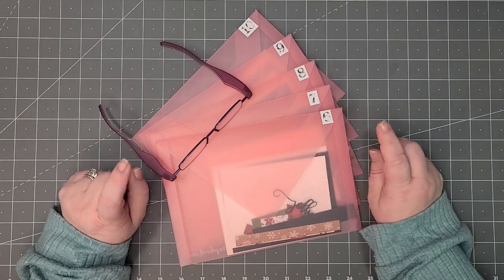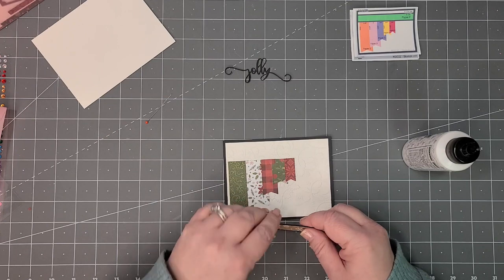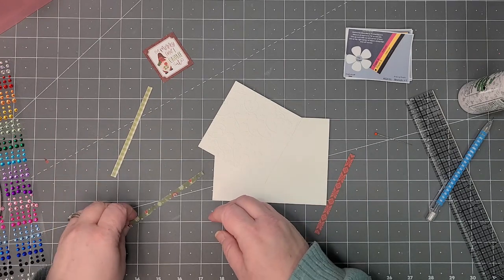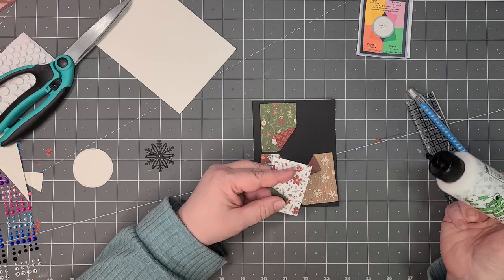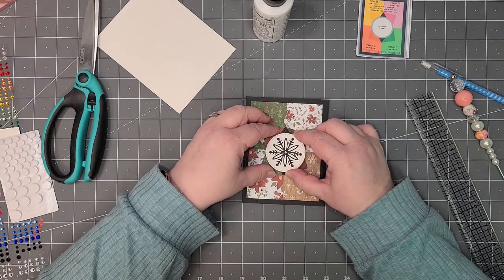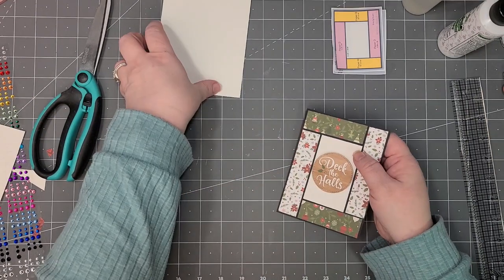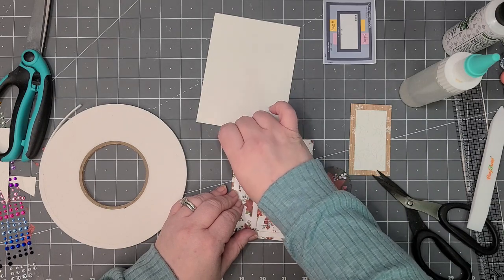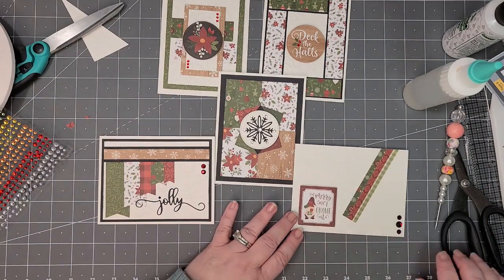Making Cards 6 - 10 for KendrasCardChallenge11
Hello Craftaholics! Today I'm sharing with you how I made my cards #6 - 10 for Kendra's Card Challenge 11 KCC11 . To learn more about Kendra's Card Challenge, please visit her interoduction video for this quarter

Items I used in making these cards are linked in the description of the first video.

Have a Craftastic Day!

commission, at no charge to you, if you order through them.

Fiskars Procision Paper Trimmer
My Bone Folders
Tim Holtz Ruler
Arteza Craft Mat

These are some of my favorite stores for purchasing craft supplies. If you shop through

Music: American Idle by RKVC is a free to use audio file